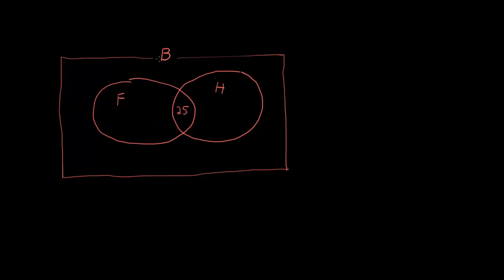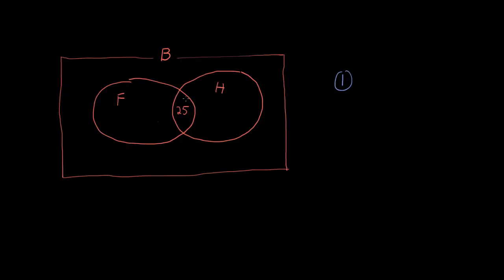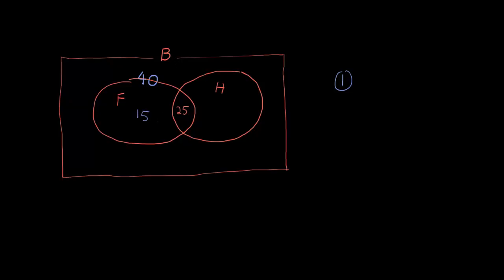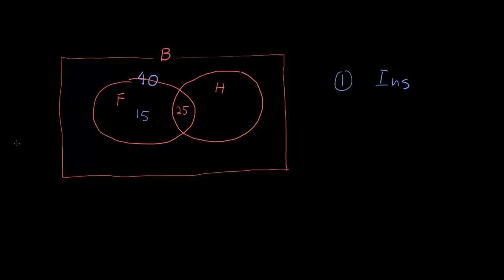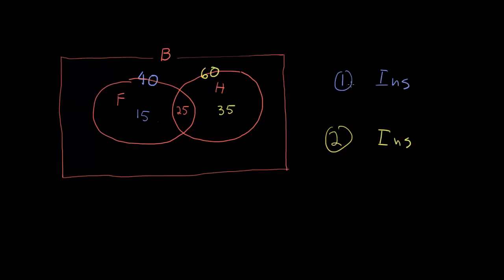GMAT Official Guide 2017 Data Sufficiency Question 254 Venn Diagram Method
George has a total of B books in his library, 25 of which are hardcover fiction books. What is the value of B?